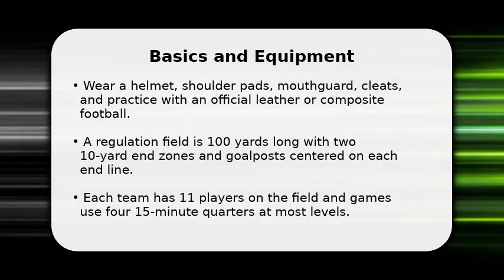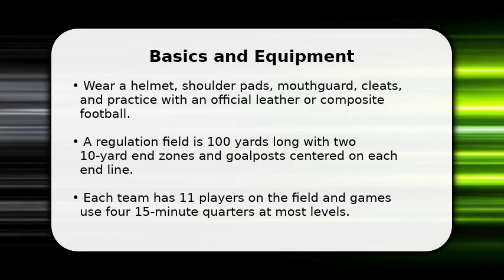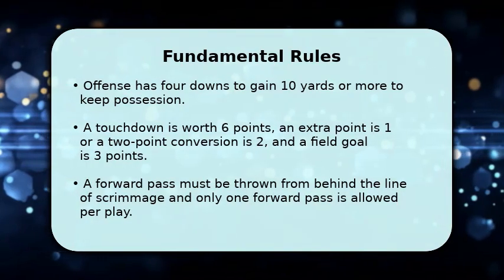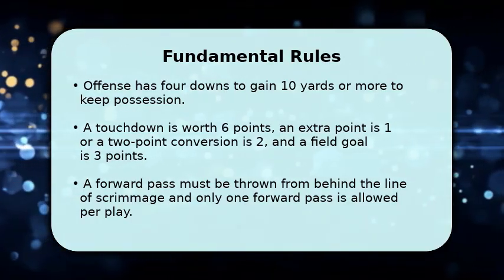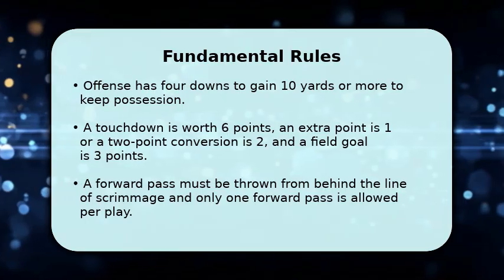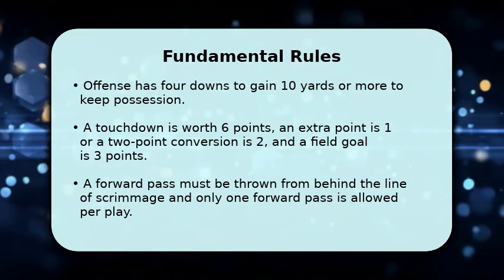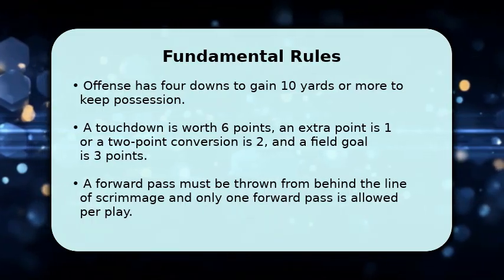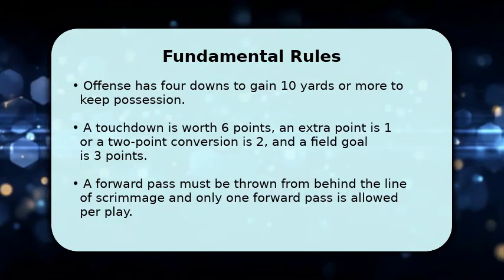How to Play Football Usa - Step by Step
How to Play Football Usa - Step by Step | 🔒 Surfshark VPN Deal — Stay private and secure. $1.99/mo + 3 Months Free ▸

Learn the basics of playing football in America through our comprehensive guide. Step by step, discover techniques for dribbling, passing, and scoring goals with ease.

playing American Football, football skills training, dribbling technique, passing drills, goal-scoring tips,